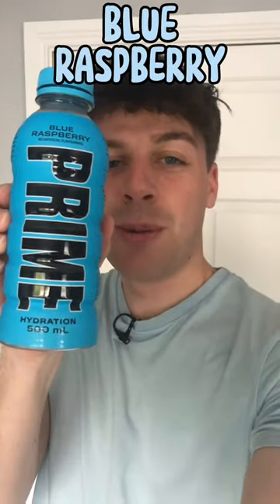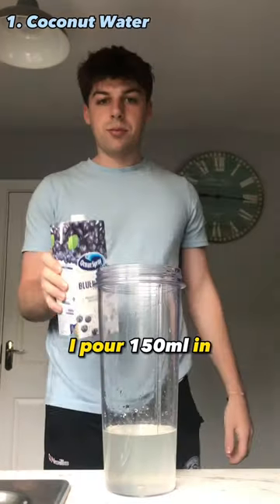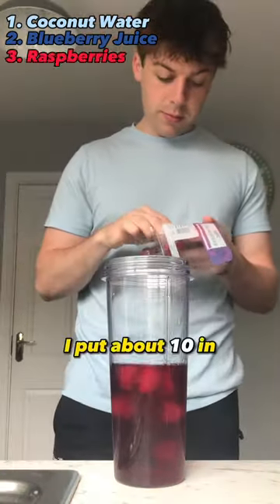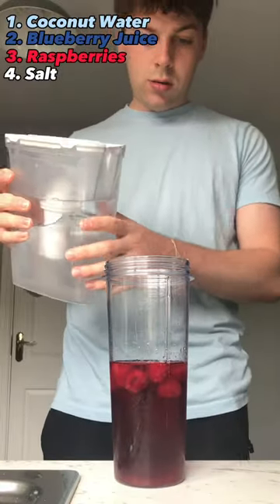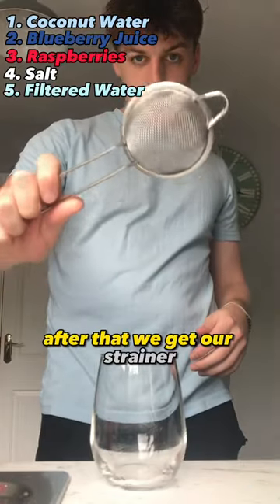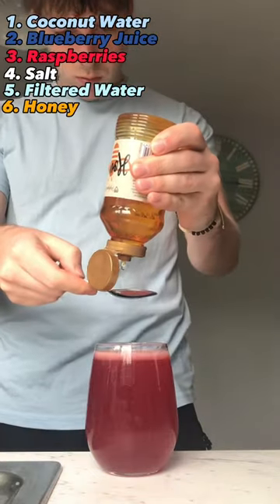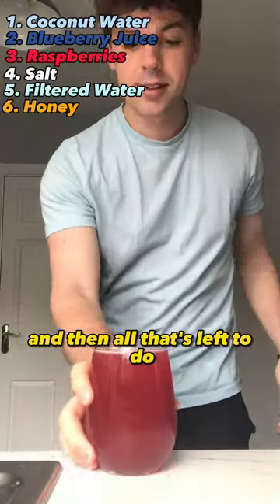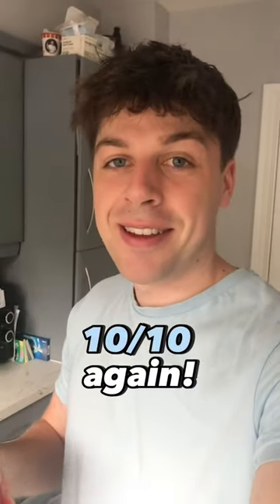How To Make PRIME at Home! 🫐♦️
How To Make Blue Raspberry PRIME by KSI and Logan Paul, at Home!